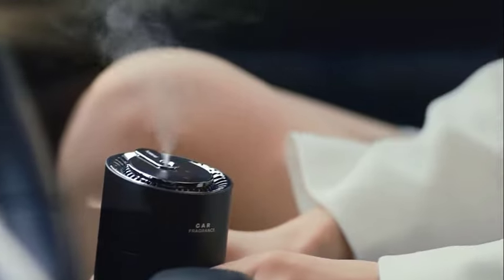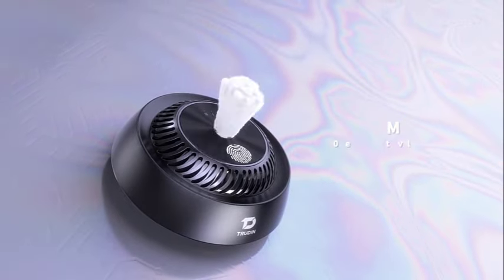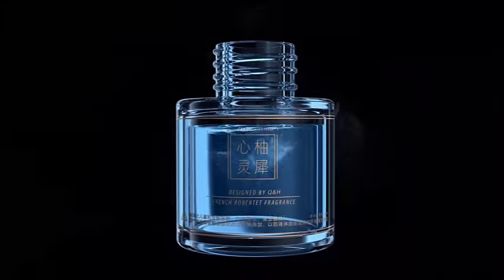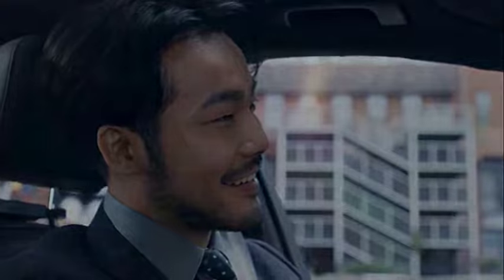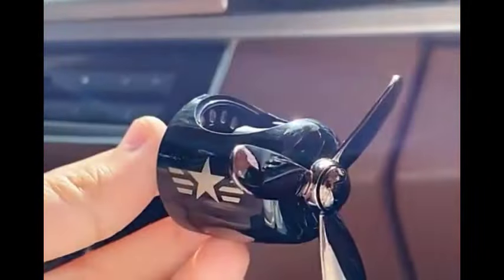Top 5 Best Car Air Freshener Diffuser 2022 [😍Stylish Diffuser😍]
Do you want to add a little extra zing to your car? If so, you'll love these five amazing car air freshener diffusers! Not only are they stylish and convenient, but they also add a nice burst of fragrance to your car's interior. Best of all, they're easy to use - just plug them in and click away! So whether you're looking for a subtle scent or something that will really wake up your car, these diffusers are sure to please. All the product links are given in the description box below

 ⚠ Some Products Shown in the video may not available right now in the tagged products⚠

Products Link:

KMSCO Car Air Fresheners Scents Diffuser

Trudin Car Air Freshener

Ceeniu Solar Rotating Car Air Freshener

Ceeniu Essential Oil Diffuser for Car

ZhengZ Car Air Fresheners

Onefire Car Humidifier Essential Oil Diffuser